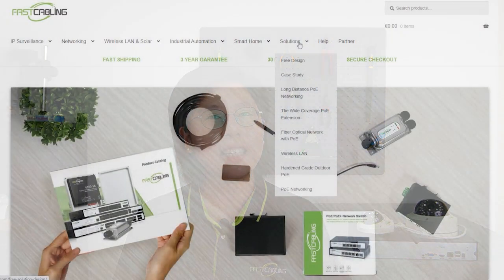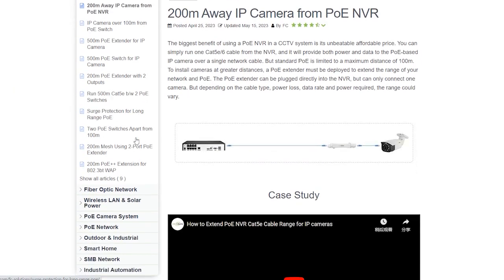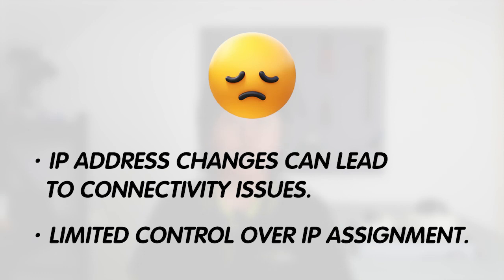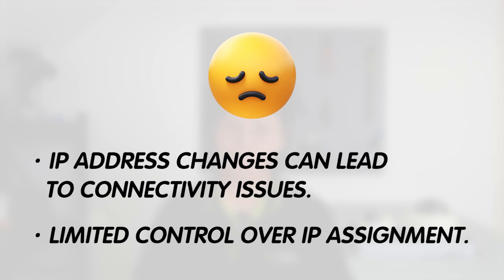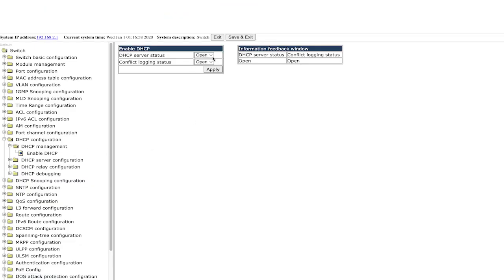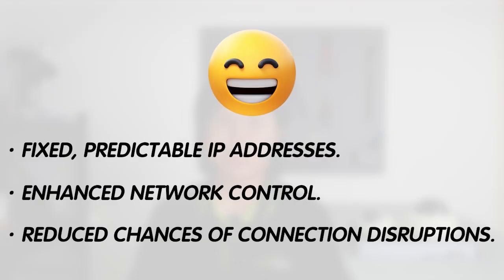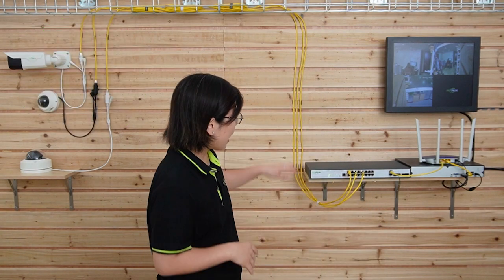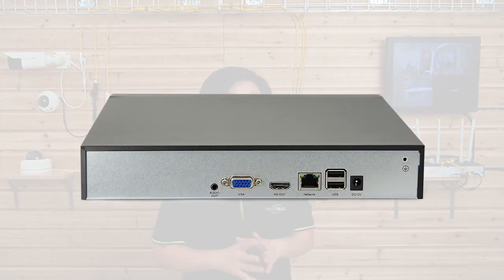Understanding NVR Network Configuration: DHCP vs. Static IP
In this video, we dive deep into the world of NVR (Network Video Recorder) network configuration. You'll have a clear understanding of when to use DHCP and when to opt for a Static IP configuration for your NVR.

0:00:00 Introduction
Understanding DHCP and Static IP Addresses
Pros and Cons of DHCP
Pros and Cons of Static IP
Choosing the Right Configuration for Your NVR
Step-by-Step Configuration Guides